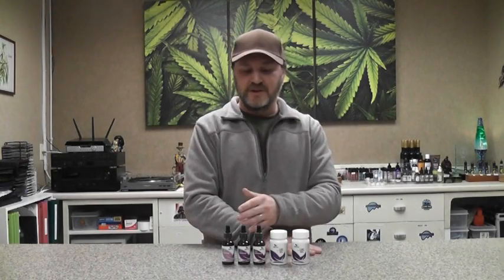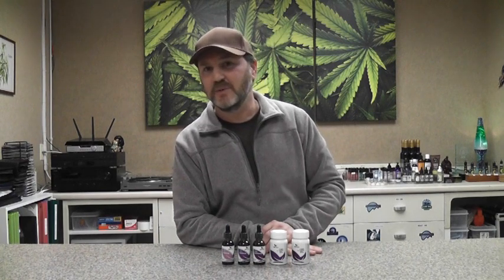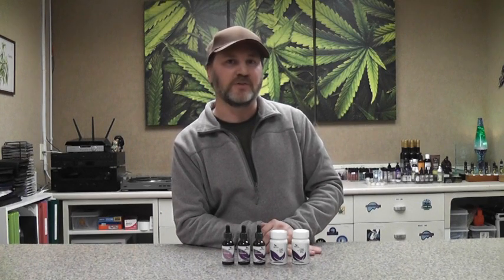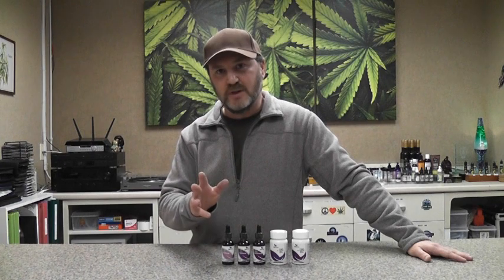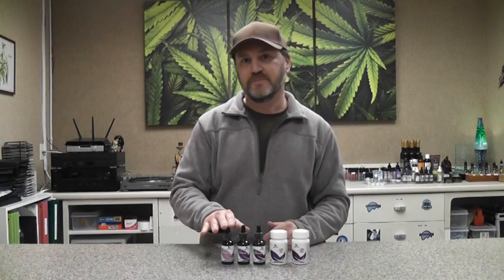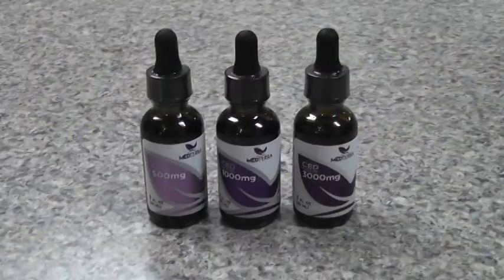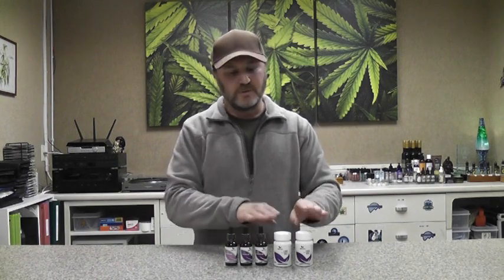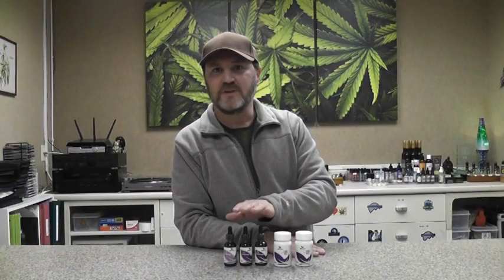Medterra CBD Review of Tinctures and Capsules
Ron from Hemp Headquarters reviews sublingual tinctures and soft gel capsules produced by Medterra CBD. These products have two base ingredients: CBD isolate and coconut oil and are virtually flavorless. to purchase CBD products you can trust.